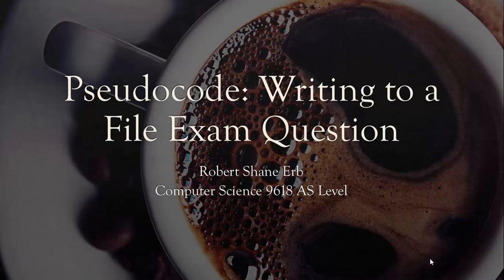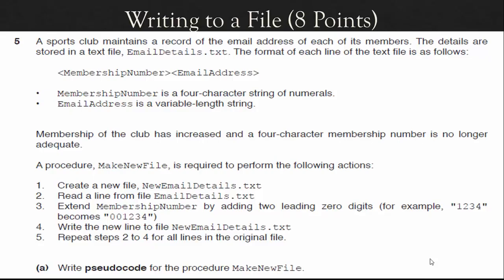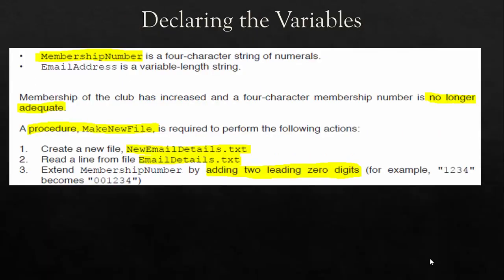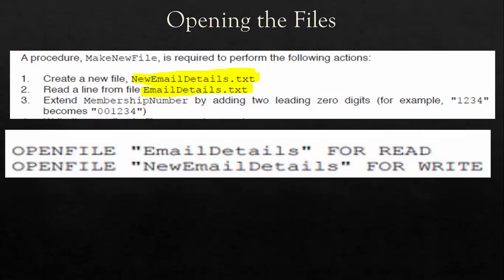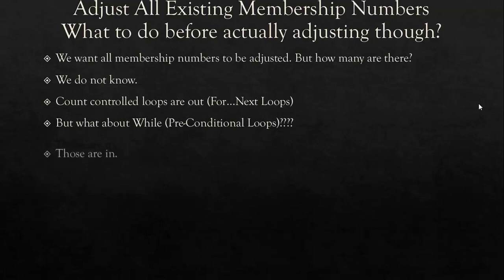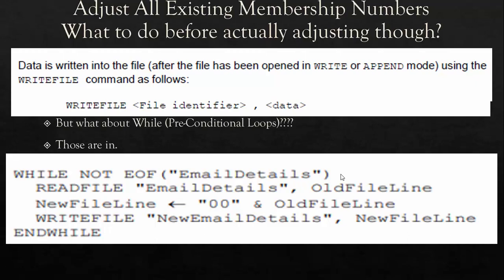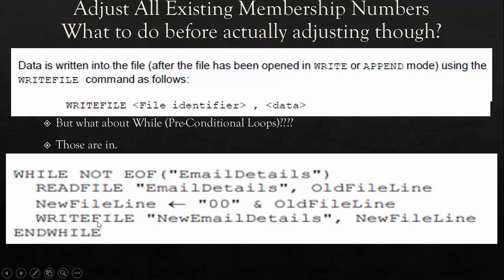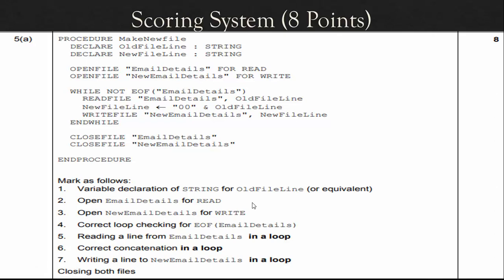Writing to a File Pseudocode Explained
In this video we take a look at how to write pseudocode to read/write from a file by using a past exam question. Hopefully you will find this helpful.